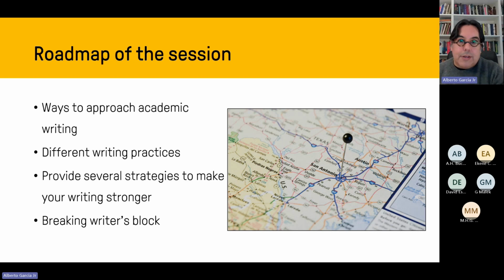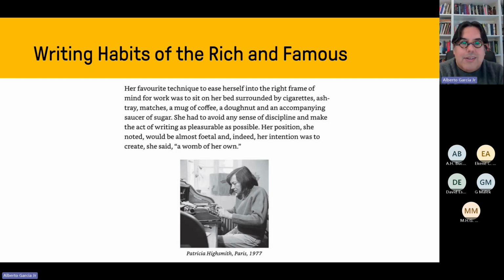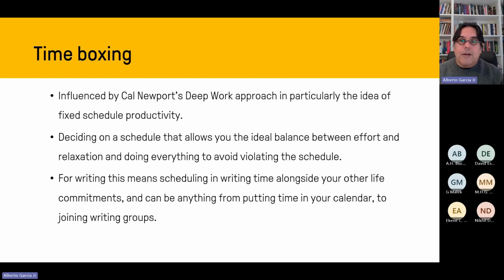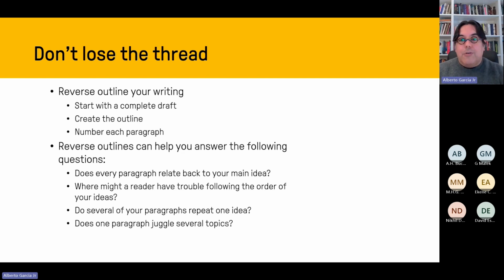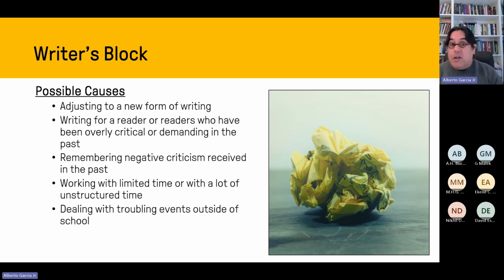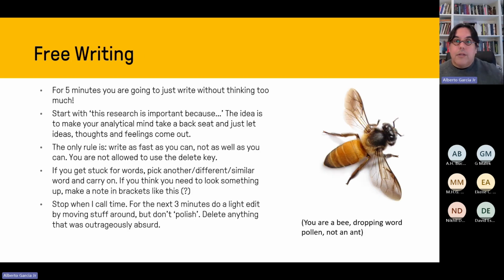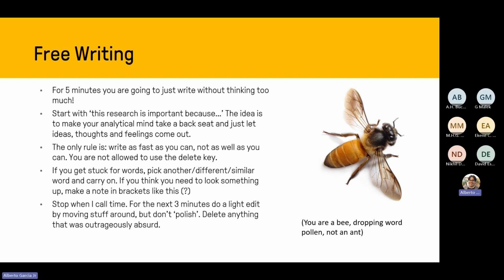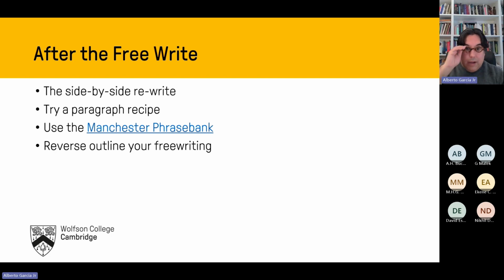WolfWorks - The Effective Writer's Toolkit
Feeling overwhelmed by a writing project? Join us as we close Academic Writing Month with a workshop dedicated to helping you form productive writing habits and developing efficient strategies to help you through the writing process. In this workshop we will learn how to form consistent writing routines, overcome common obstacles like writer's block and work through activities designed to help you write more clearly.